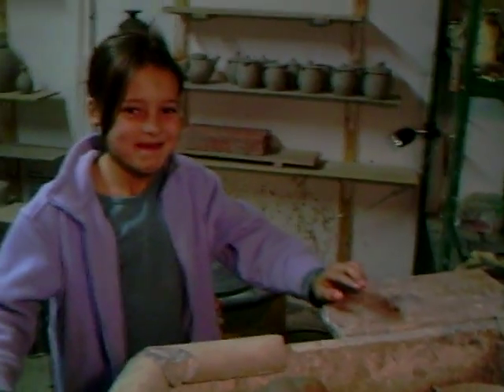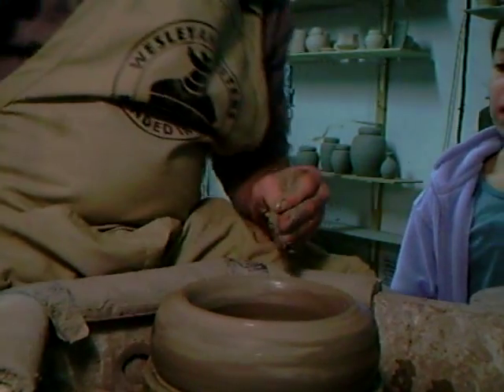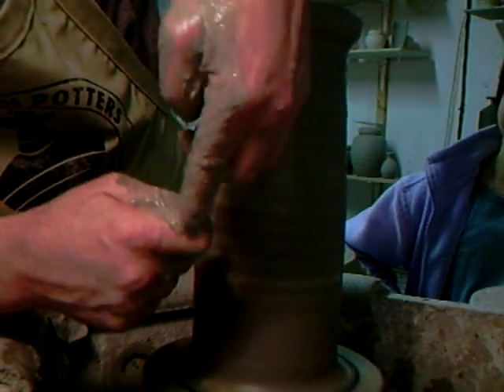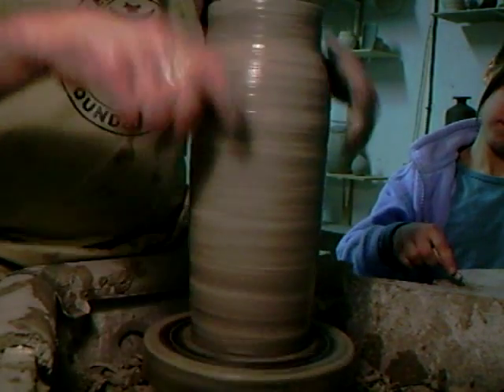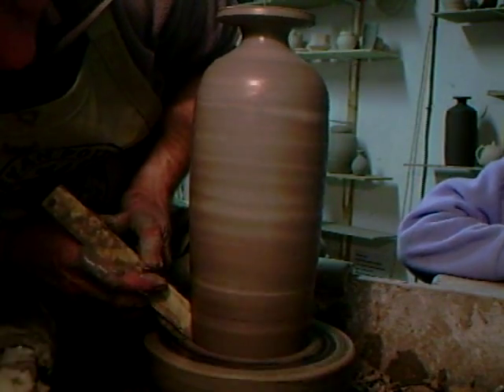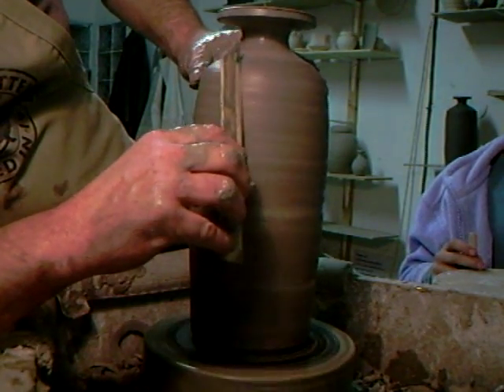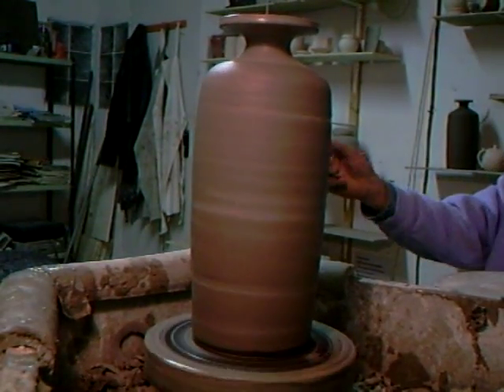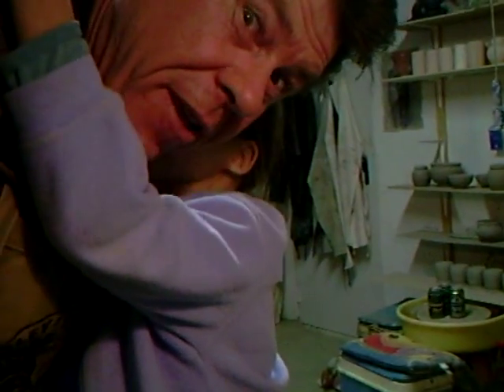SIMON LEACH- Getting the clay up with Giselle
Good to be able to introduce to you all my daughter Giselle, as we get the clay up there !  Keep practicing guys ..appreciate that .SL